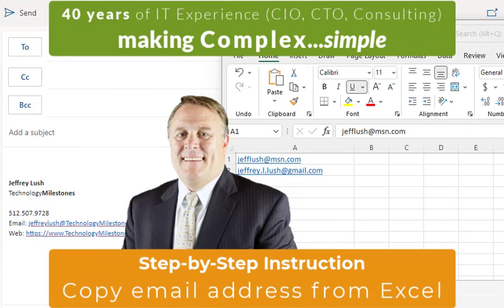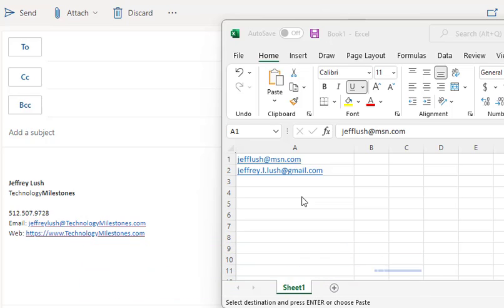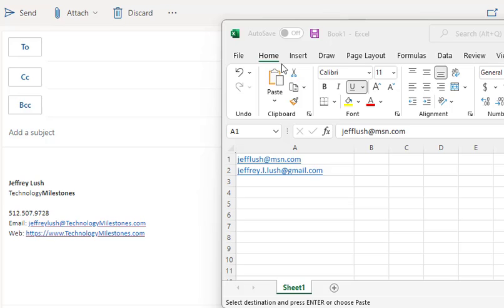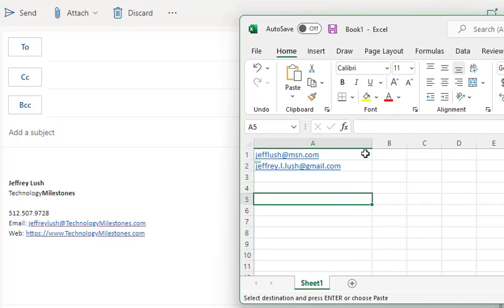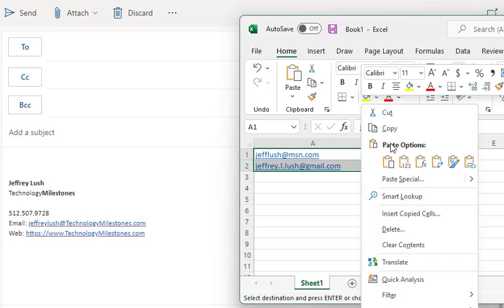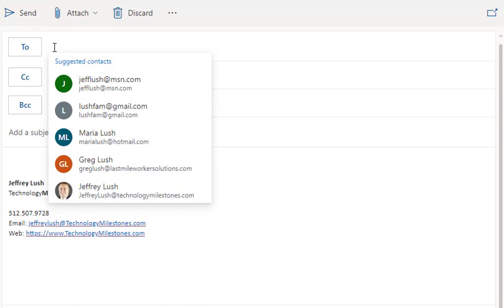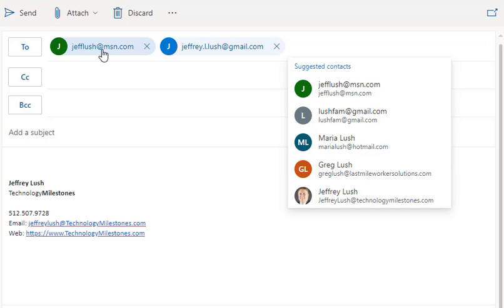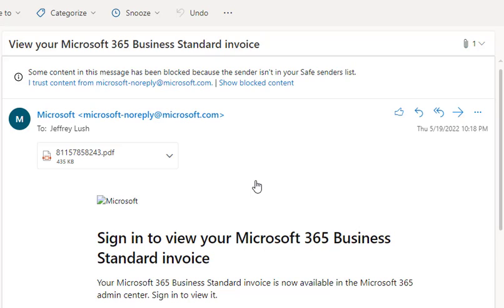Excel tip - Copy email addresses to Email [25.621]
Table of Contents:

00:00 - Introduction
00:20 - Excel
00:27 - Ctrl A
00:39 - Copy addresses
00:55 - Go to email client (Outlook)
00:59 - Paste
01:22 - Check results